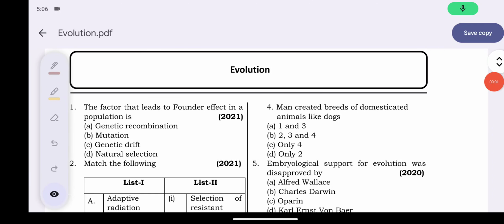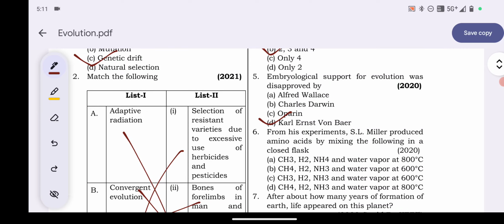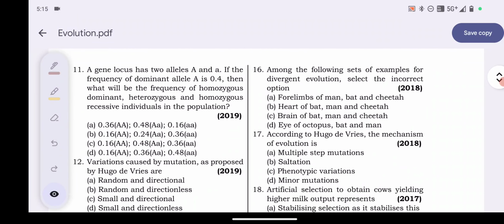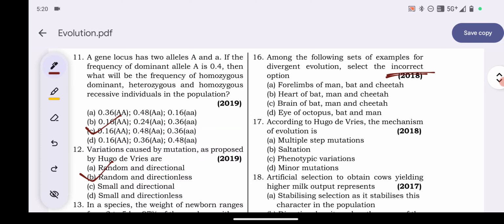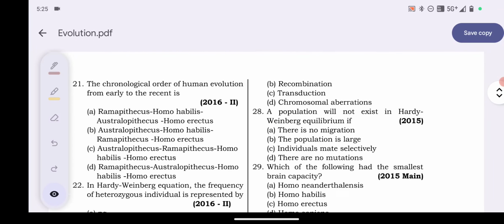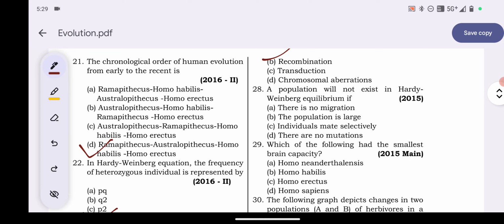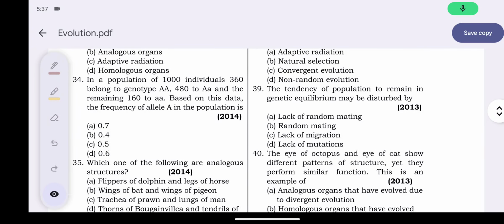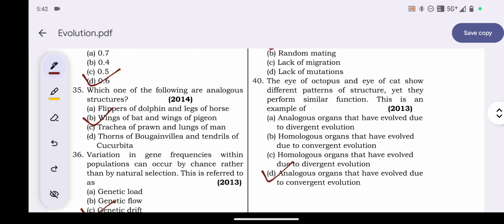Evolution | NEET | Previous year questions with explanations | 2013 - 2023 | By Bikram sir